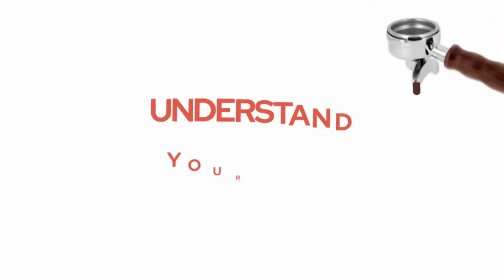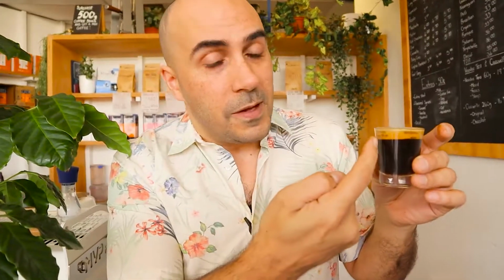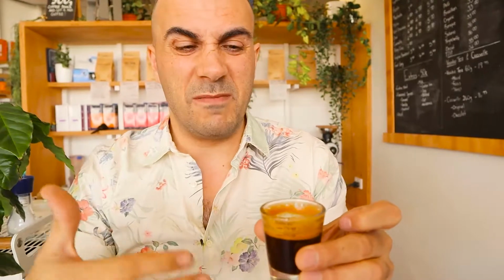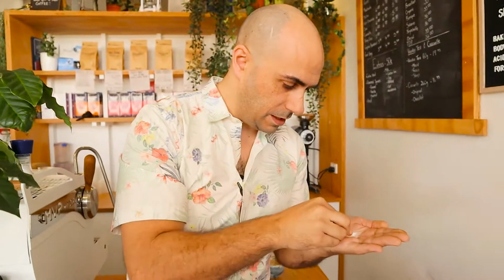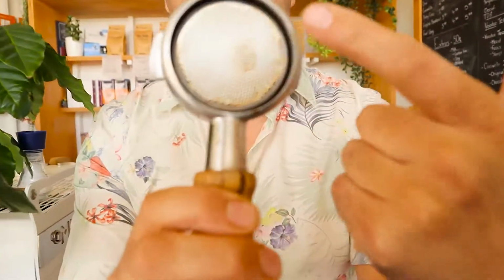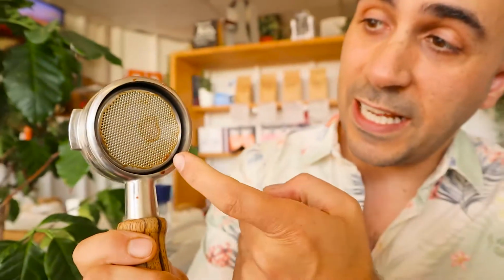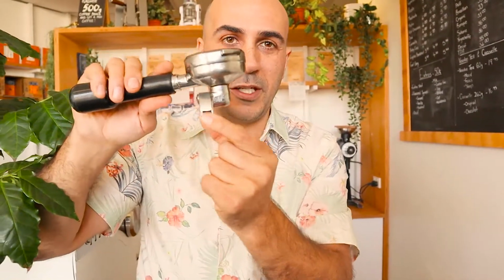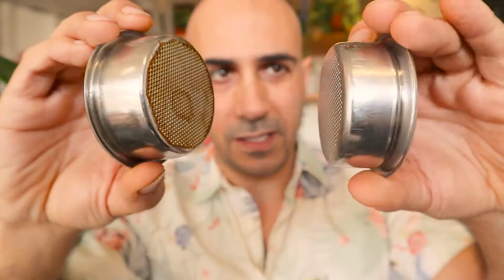Why is my coffee bitter? PART 2 | DEEP DIVE: HACK your bitter espresso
I have the ULTIMATE hack that will fix your bitter coffee if you can't do anything about the quality of coffee or where you get it from!

In this video, I go into more reasons your coffee is tasting bitter. Watch the whole video or jump ahead to a specific chapter.

0:00 INTRO
0:55 Understand your coffee to water ratio
1:44 Understand your pour/extraction
2:24 Coffee Bitter Hack
3:17 Reaction to 52second (120ml/4oz)
4:10 EPIC FAIL
4:43 Experiment: Take 2
5:17 Results of Experiment
6:34 How cleaning your machine reduces bitterness
8:19 Comparison of dirty and clean equipment

I am super passionate about coffee and educating people on all aspects of this amazing drink. I love bringing the stories back from the other side of the world about how they grow and process the coffee differently in each farm, in each region, in each country. I also love helping baristas around the world make better coffee for themselves, whether they're at home, professional, competitors and or even just venturing out into the wide world of coffee.

About Ryd!
In a world where coffee has become elitist and over-the-top hipster, Ryd is on a mission to make specialty coffee inviting and undiscriminating; creating a community of coffee lovers who want to share their thoughts, ask questions and appreciate that we are all on a journey uncovering the delights of home-brewed coffee.